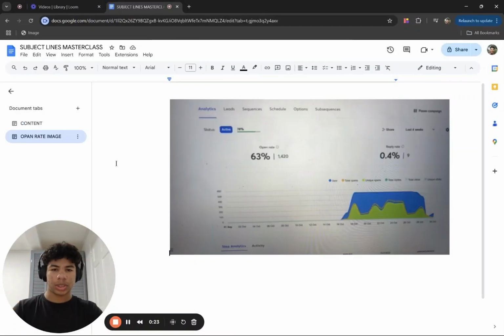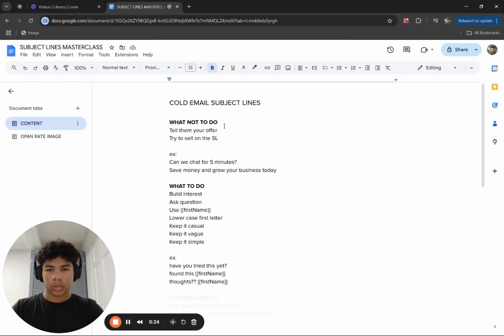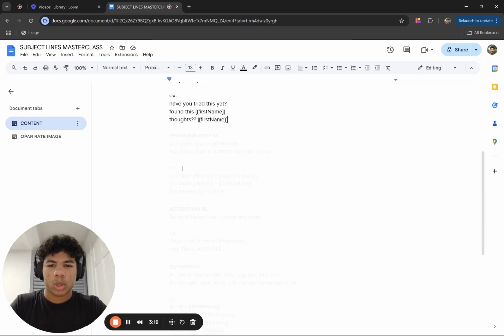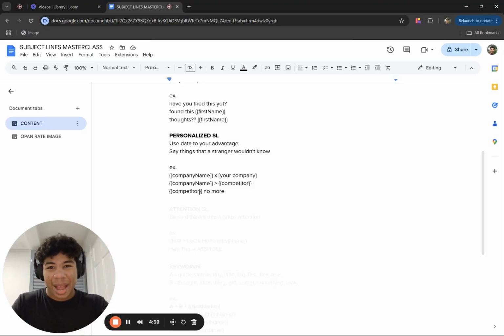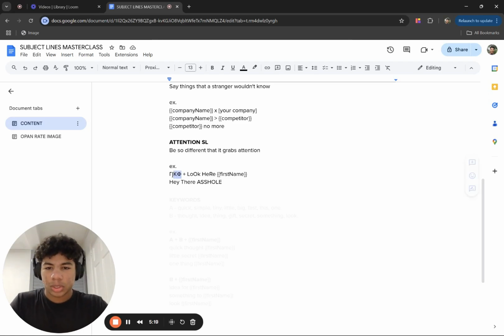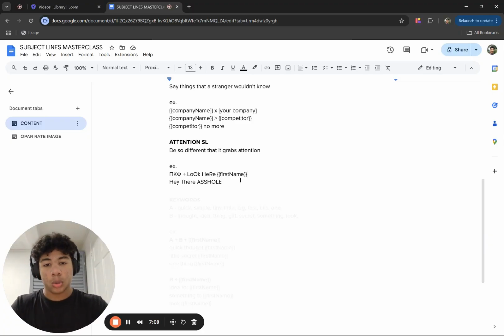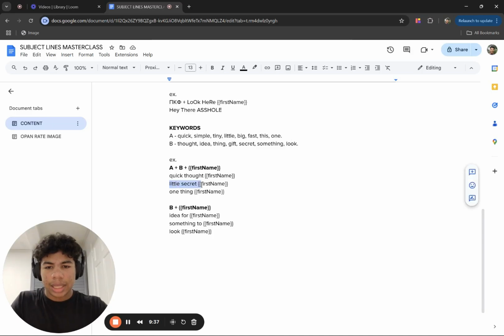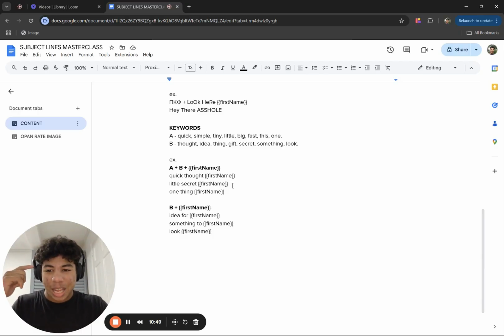How to Write Subject Lines That Actually Get Opened (63% Open Rate)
How to write subject lines that actually get opened. Just remember, don't track your open rates.

I post daily on X - @levikwelch